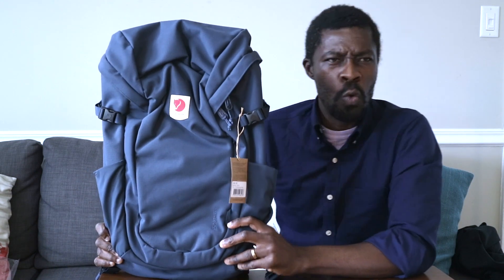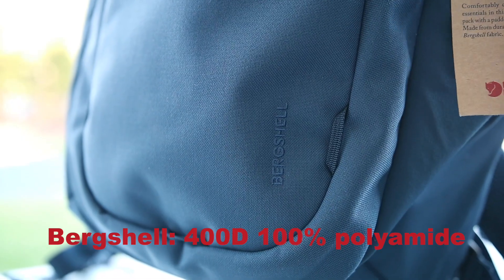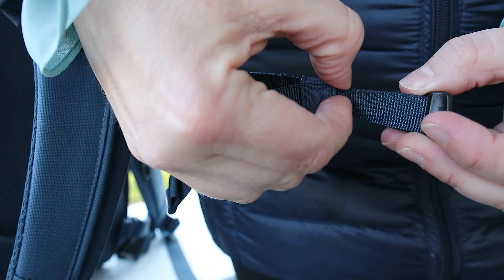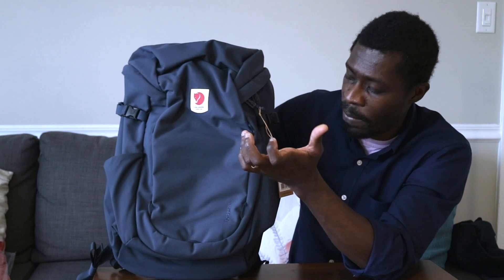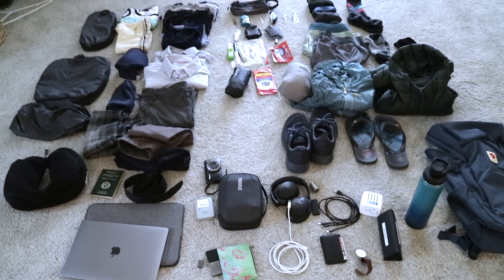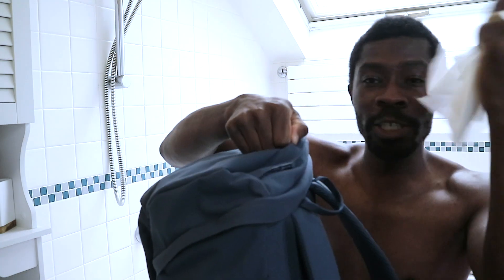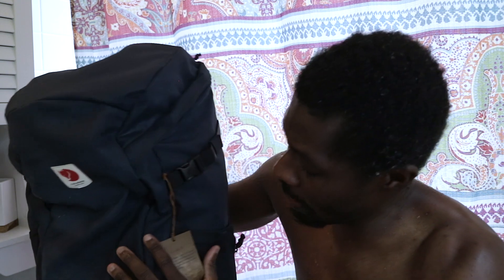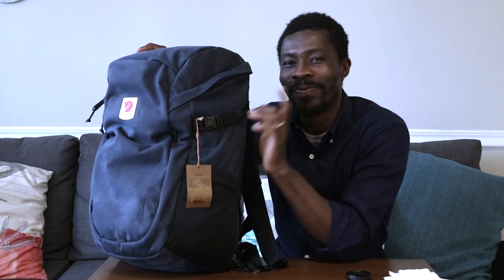Fjallraven Ulvo 30 Backpack Review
The Fjällräven Ulvö 30 backpack is a really cool backpack for a minimalist travel. Coming in at about 2lbs/900g and made from a "waterproof" Bergshell®: 400D 100% polyamide. Watch me test Fjällräven claims.